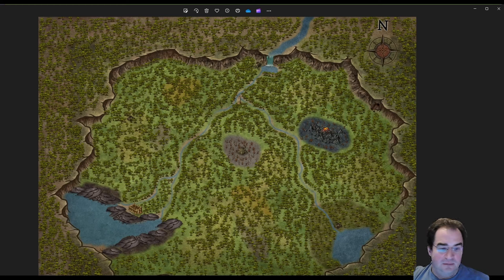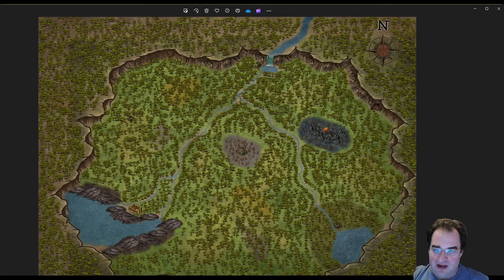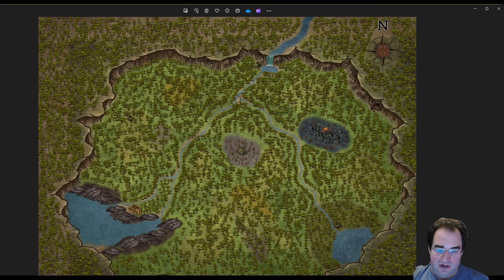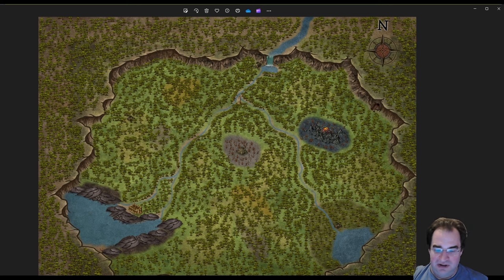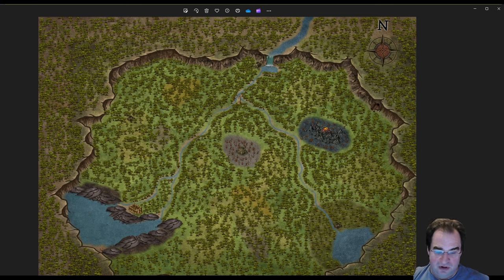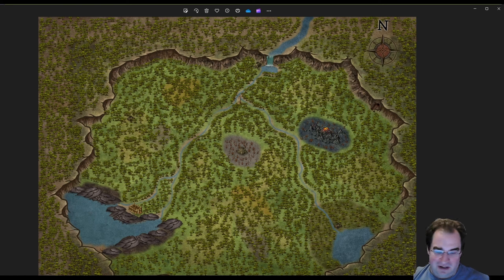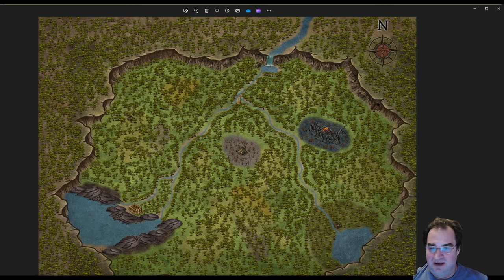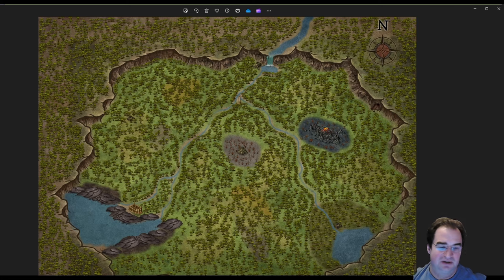How to create a D&D Jungle Adventure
Today, you will learn how to create an awesome jungle adventure for your D&D game